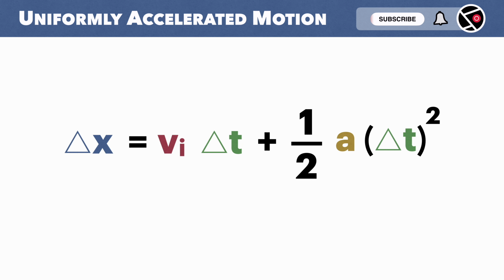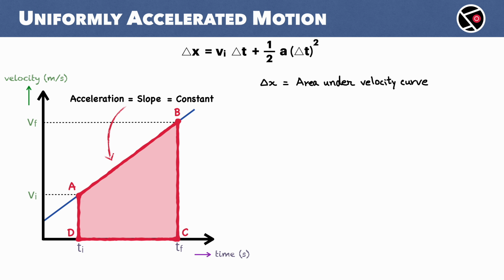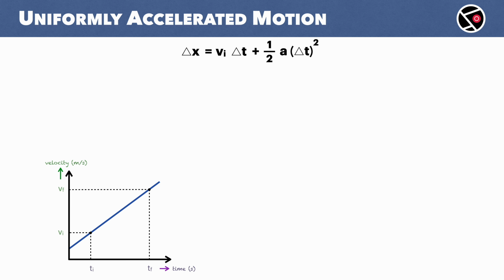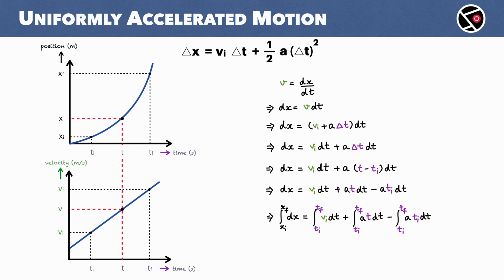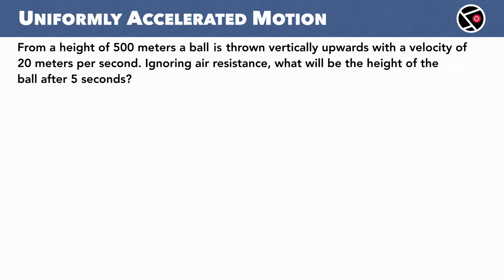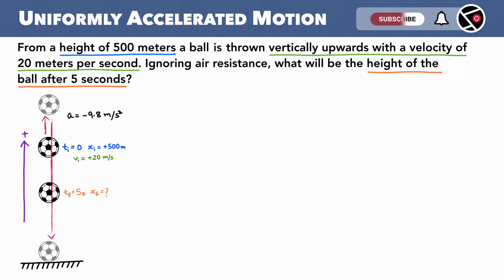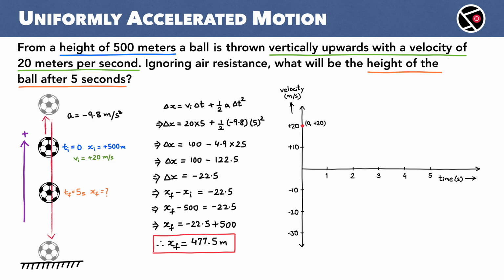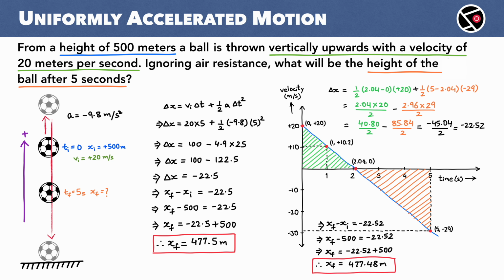Δx = viΔt + 1/2 a(Δt)² | s = ut + 1/2 at² | Equation of Motion | Graphical | Calculus | Class 11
In this lesson, we derive the second fundamental equation of motion:
Δx = viΔt + 1/2 a(Δt)²

In NCERT/CBSE notation, this is often written as:
• s = ut + 1/2 at²
• x = x₀ + ut + 1/2 at²

We prove this equation using both the graphical approach (area under velocity-time graph) and the calculus approach, so you gain a deep conceptual understanding. This will help you in Class 11 Physics, CBSE board exams, JEE, and NEET.

📌 Lesson Timeline:
00:00 Introduction
00:41 Graphical Method
04:29 Calculus Method
09:08 Practice Question

📘 Key Concepts Covered:
• Derivation of 2nd Equation of Motion
• Displacement under constant acceleration
• Using velocity-time graph for motion analysis
• Applying integration to derive motion equations